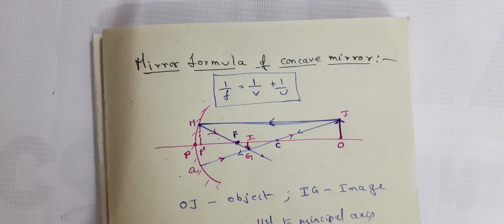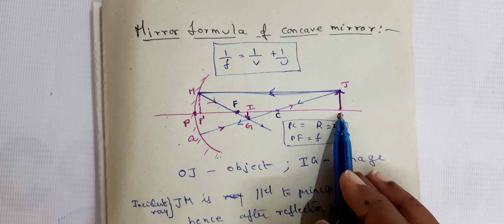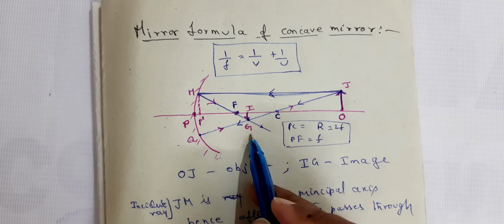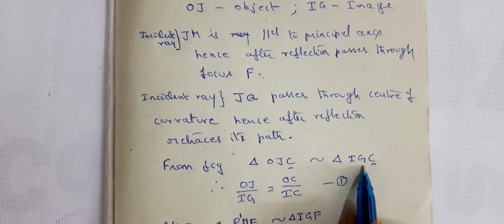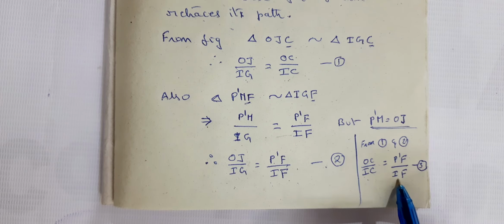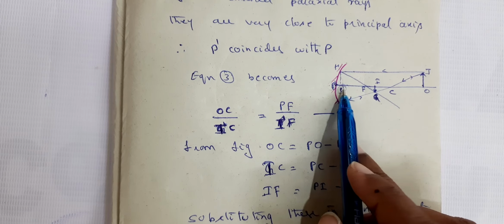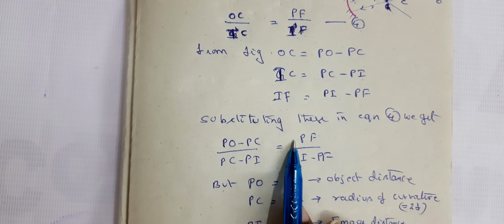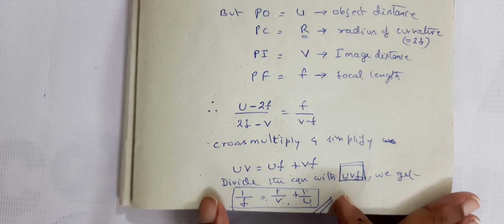Mirror formula explained easily, class 10 & 12 physics, Ray optics, reflection @ curved surfaces